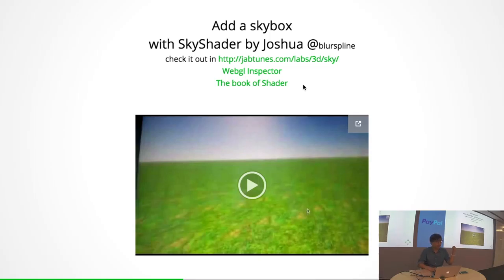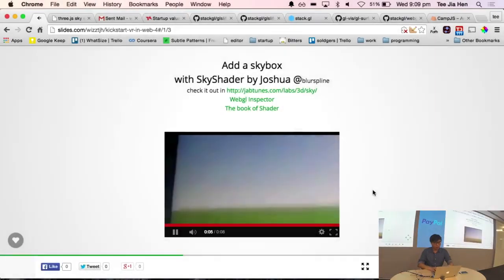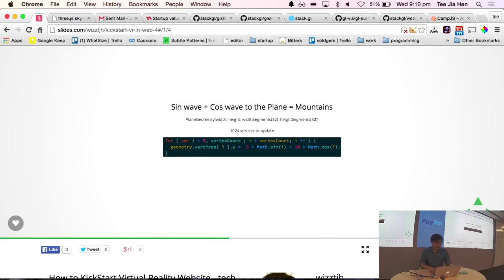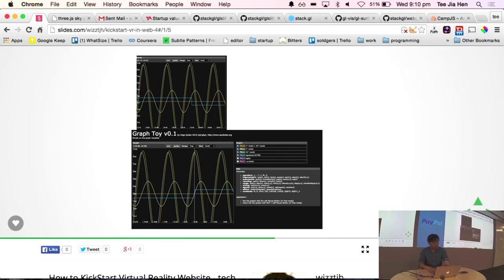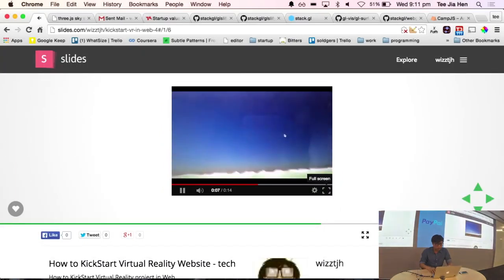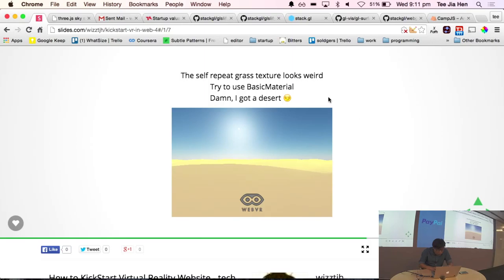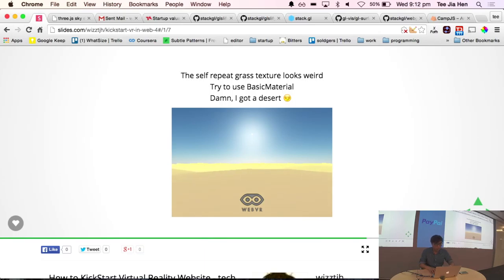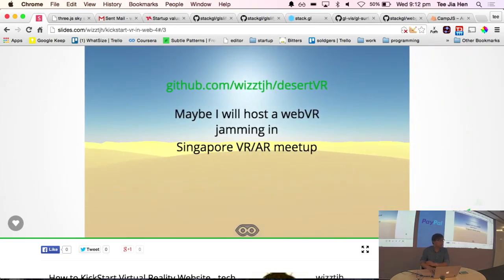How to kickstartVR Website - SingaporeJS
Speaker: Tee Jia Hen